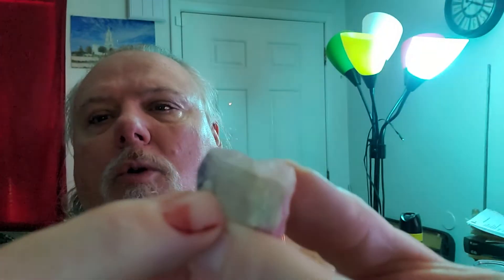Testing the new tripod for filming videos. Announcements and plans for upcoming adventures.